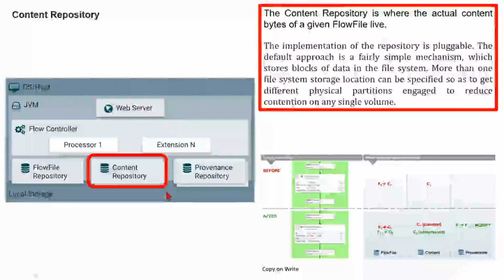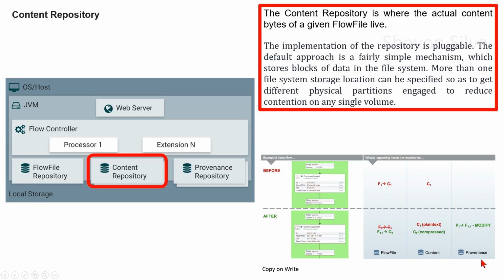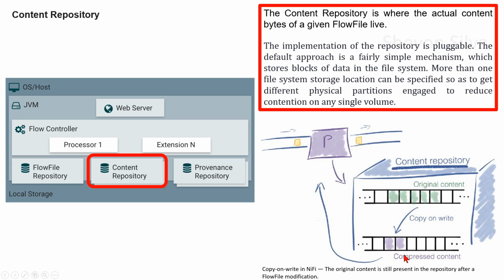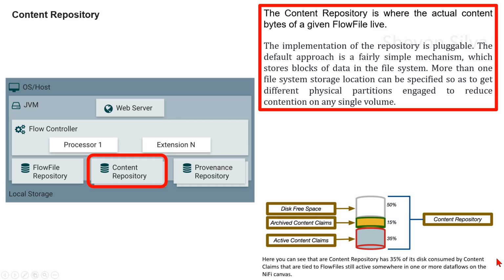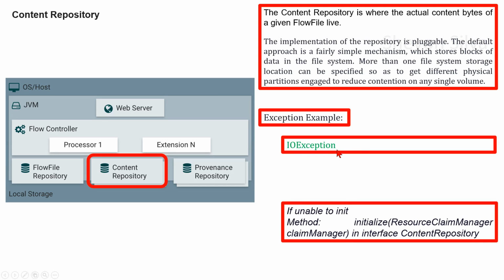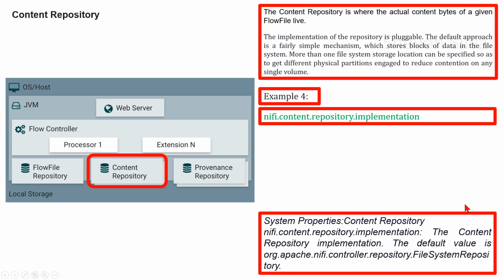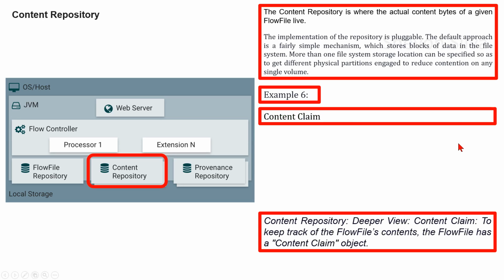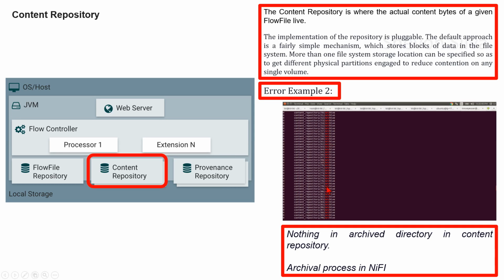Content Repository (in Apache NiFi)